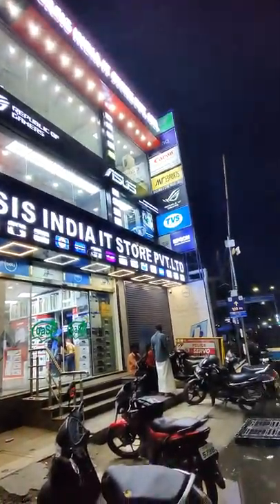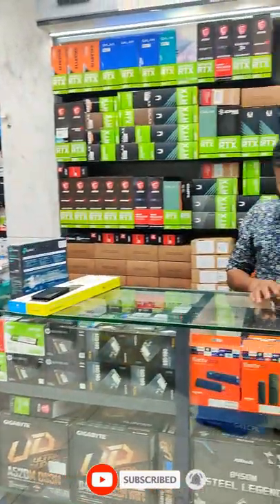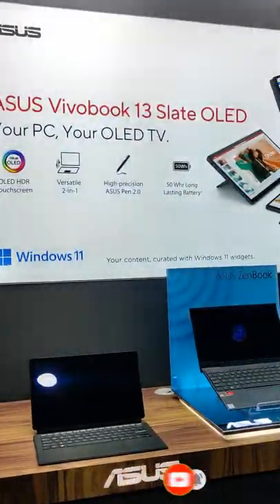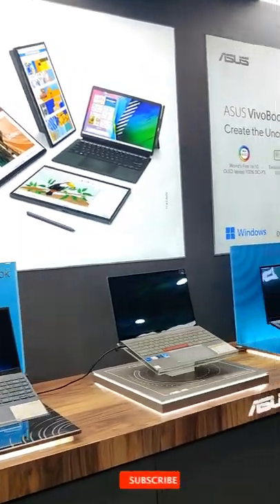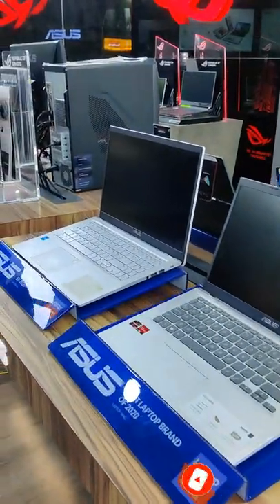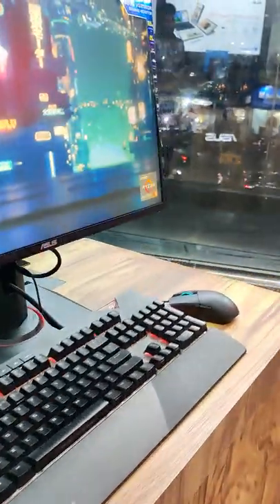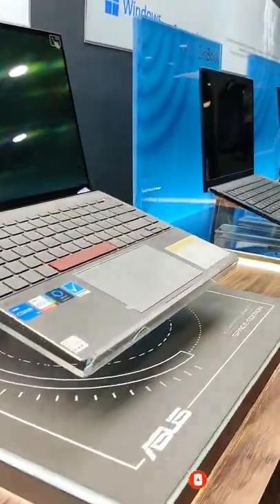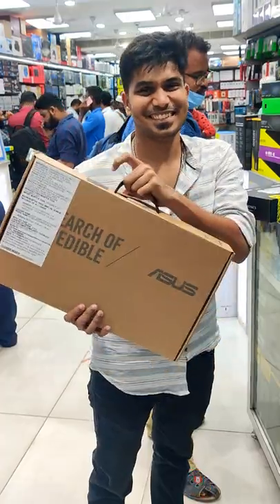Laptop வாங்க போறோம் !!!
In this video, we are going to Laptop வாங்க போறோம் !!!